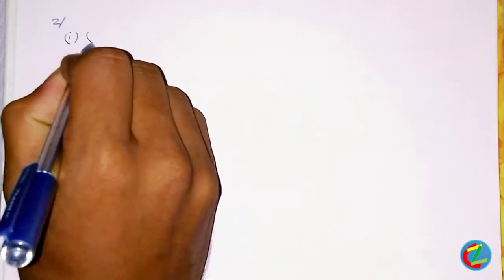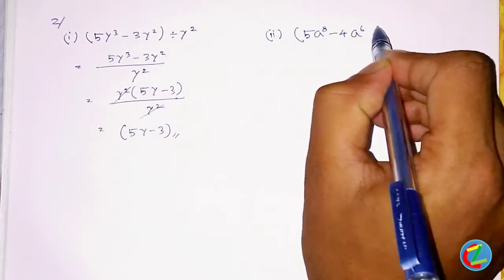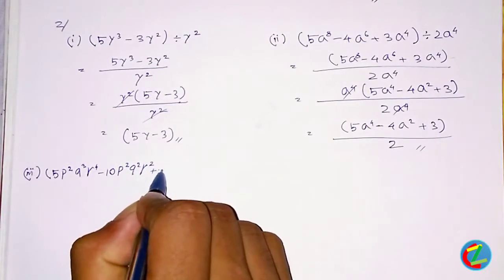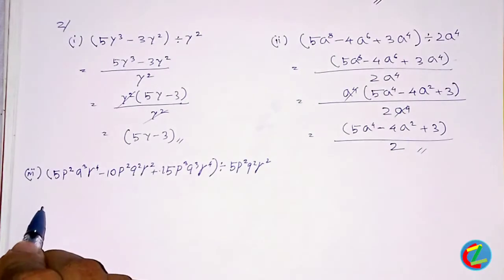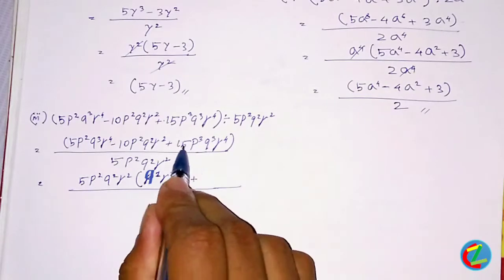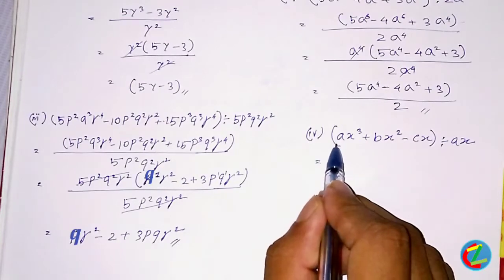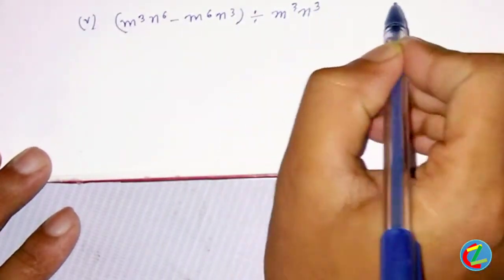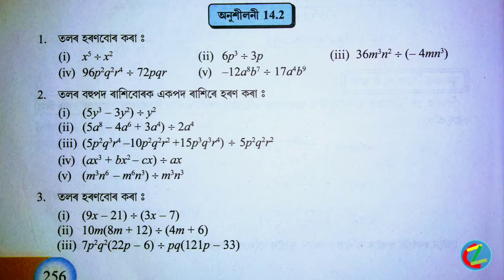Exercises: 14.2; Queation No.: 2; (Part:2) Class (VIII) mathematic solution in Assamese (অসমীয়াত)